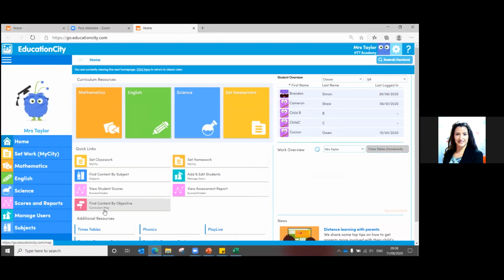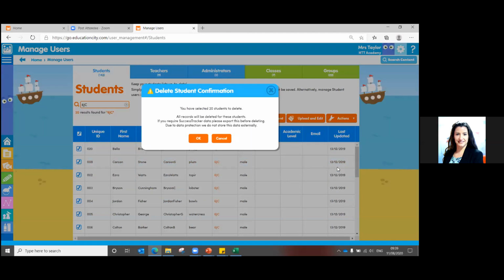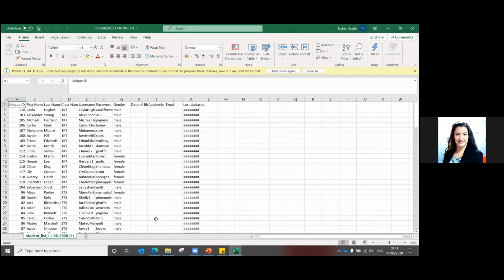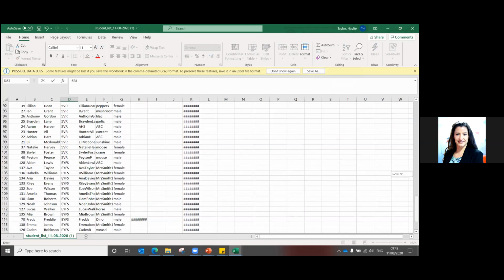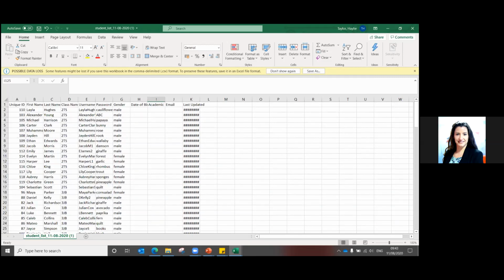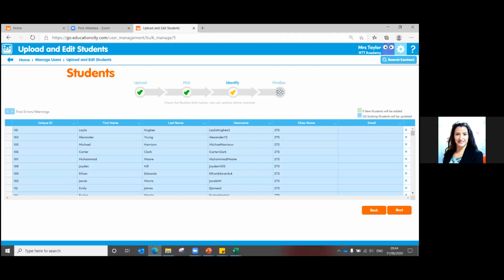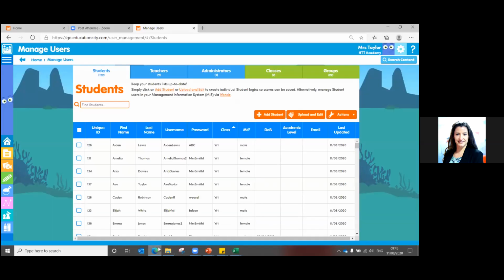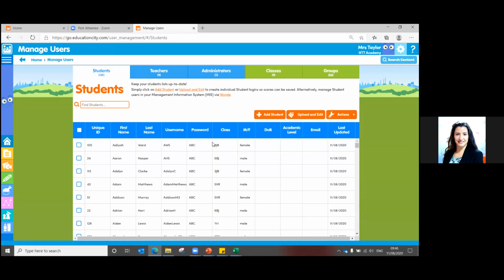Updating Your Users for the New Academic Year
A recording from our Education Consultant and former teacher, Haylie, who takes you through how to upload users on EducationCity, ahead of the new academic year.